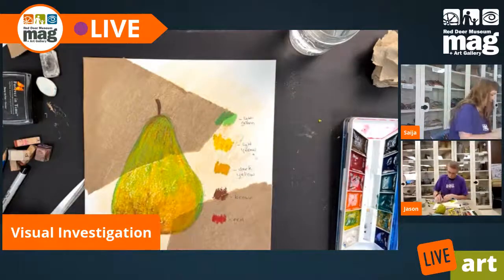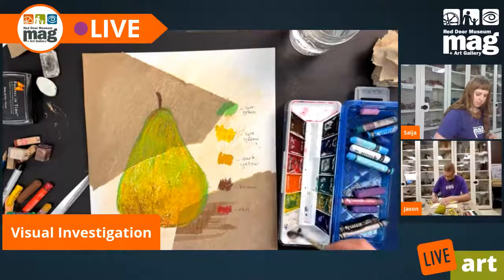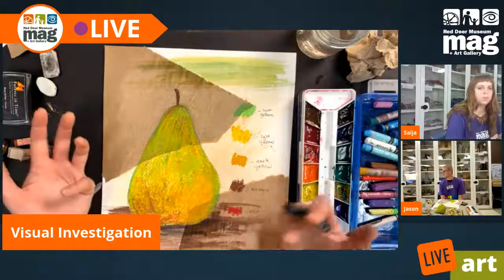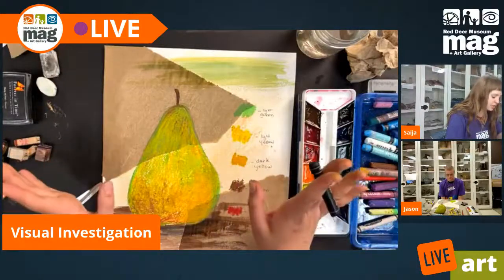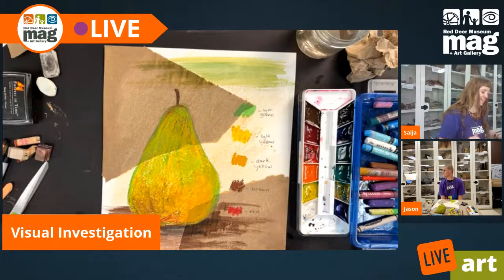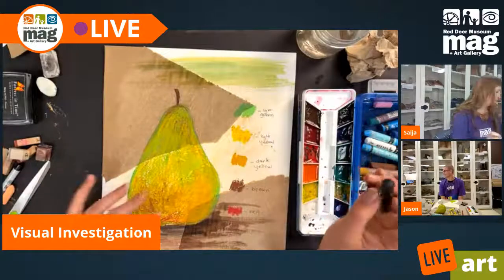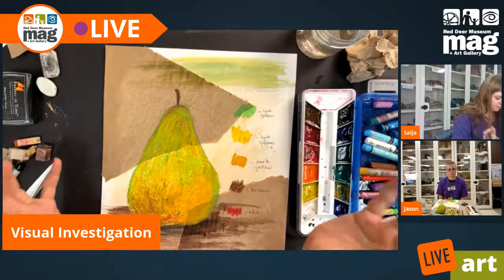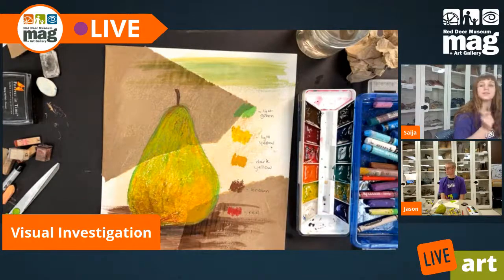Visual Investigation - Live art w/ Saija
Supplies needed:
mixed media paper
pencils & pens
assorted scrap paper (like newsprint or kraft paper)
chalk and oil pastels
watercolour tools
stamps & ink